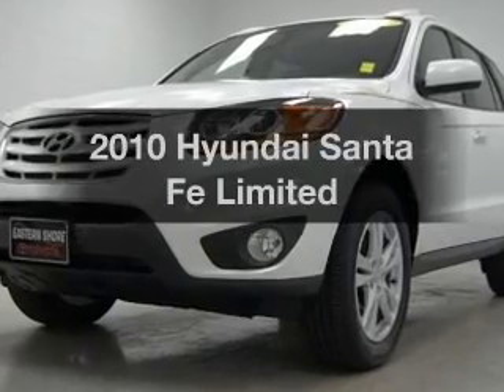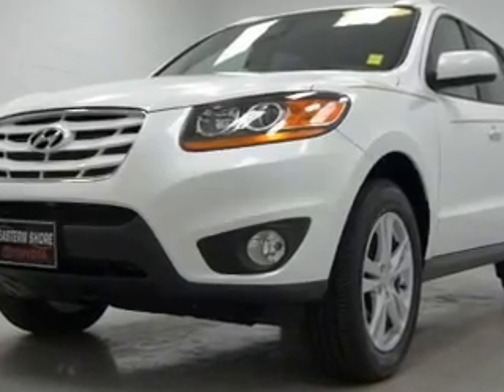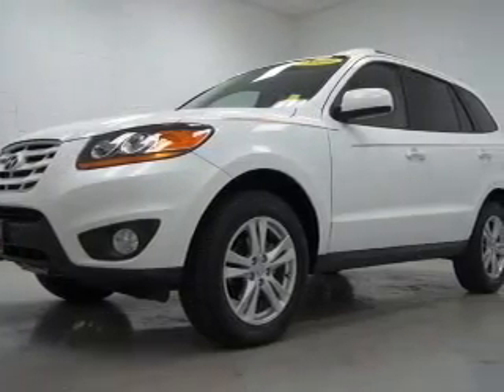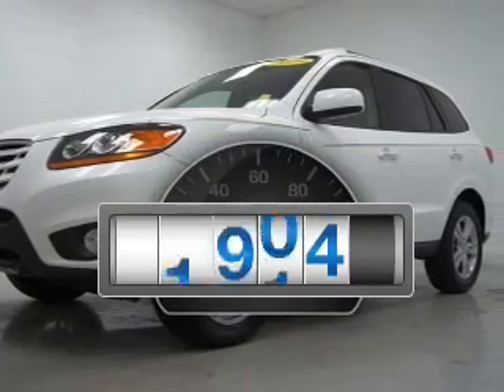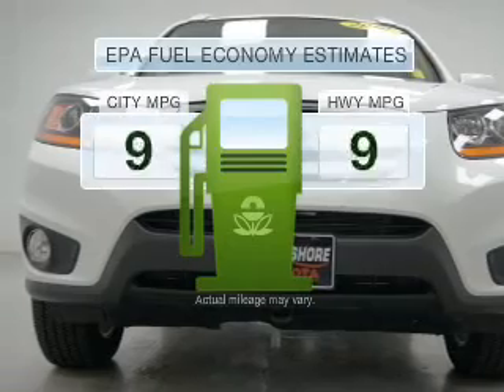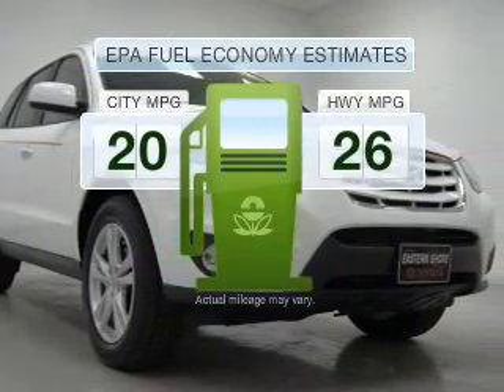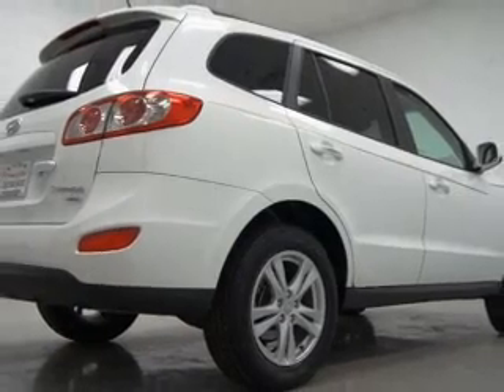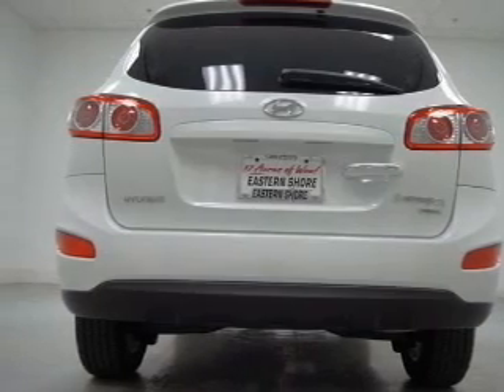2010 Hyundai Santa Fe - Daphne AL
Year: 2010
Make: Hyundai
Model: Santa Fe
Trim: Limited
Engine: 3.5 liter 6 cylinder 24 valve
Transmission: 6-Speed Automatic
Color: Pearl White
Mileage: 12314
Address:
29732 Frederick Blvd.